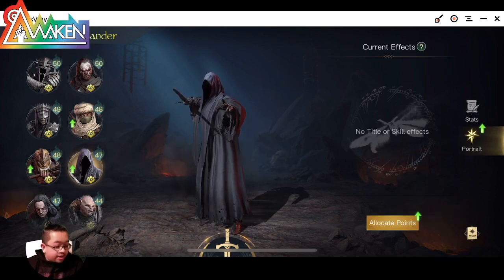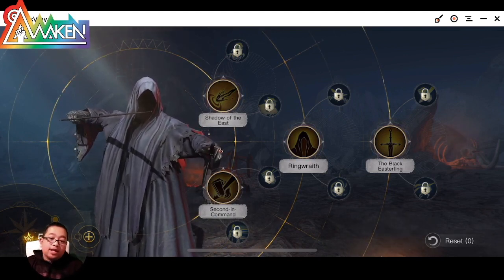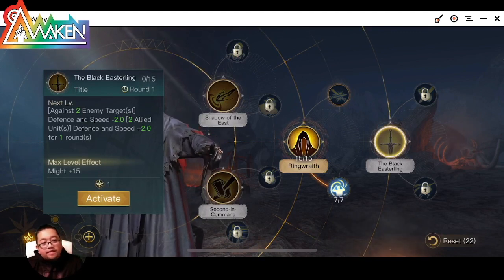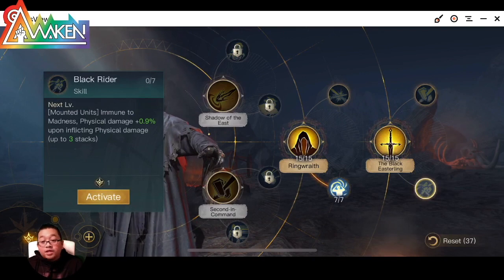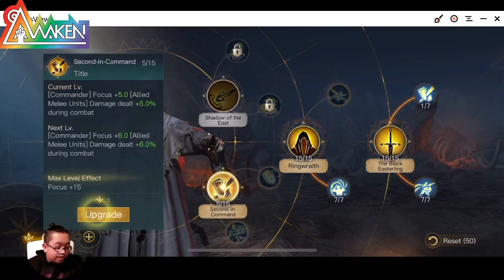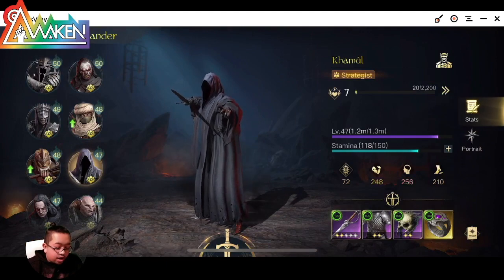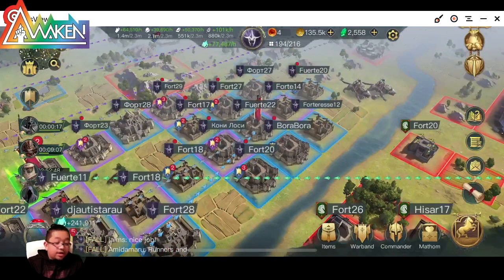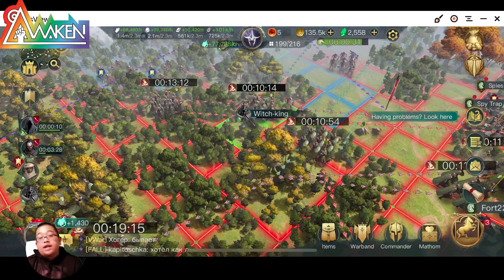Black Rider Khamul Commander Guide in LOTR : Rise to War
About Video - Another Black Rider Series Khamul will he be the one to break the Theoden Meta

00:00 - 00:27 Intro
00:28 - 03:54 Allocate points
03:55 - 04:35 Equipement Guide
04:36 - 05:15 Unit Guide
05:16 -05:29  END